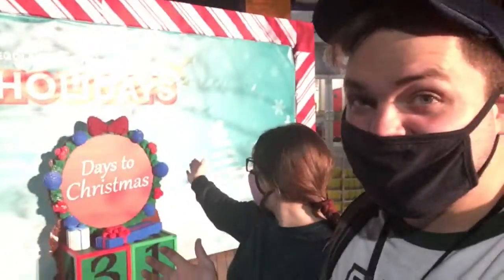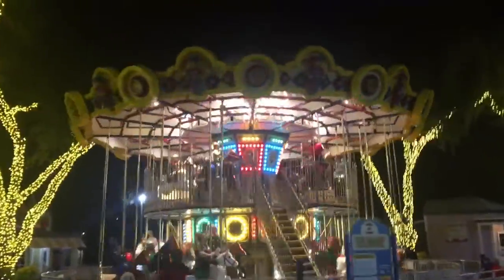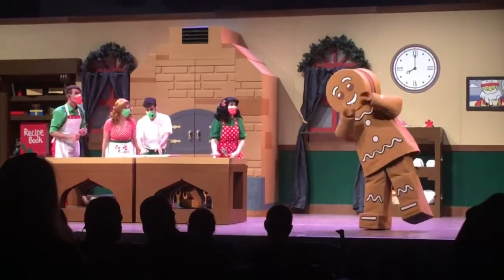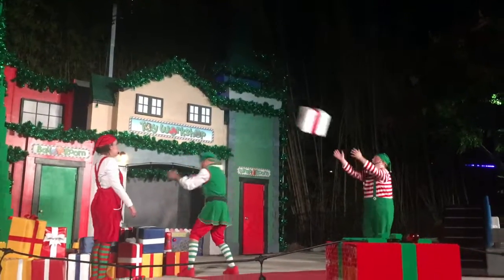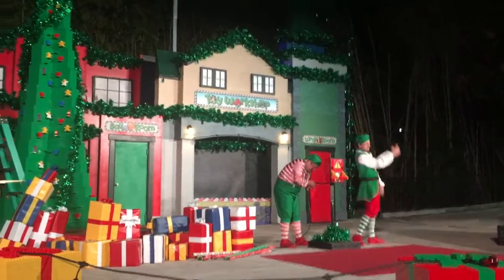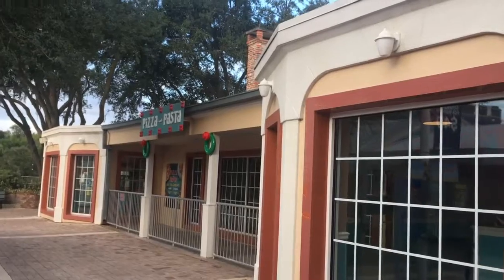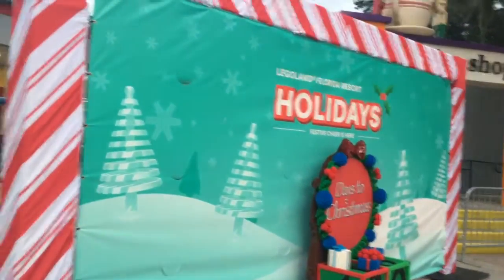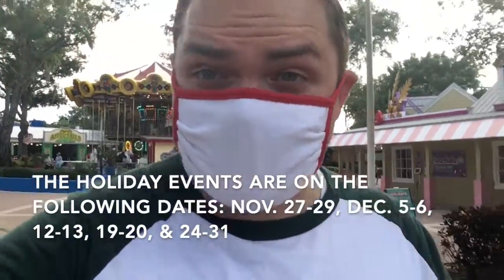HAPPY HOLIDAYS AT LEGOLAND FLORIDA!!!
It has been too long!! Working at a theme park again has been wearing us out, but we are loving everything we are getting to do! The consequence of being busy however is that we aren't able to upload as much. This video was originally filmed back in November, but I finally got around to uploading it XD Please enjoy this video on all Legoland Florida has to offer for the holidays! It's sure to be an AWESOME time!!